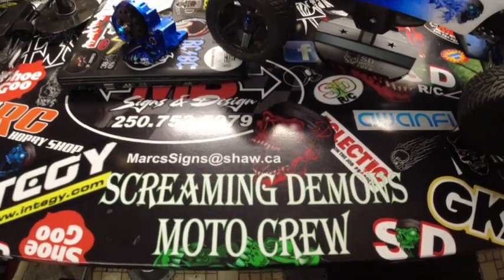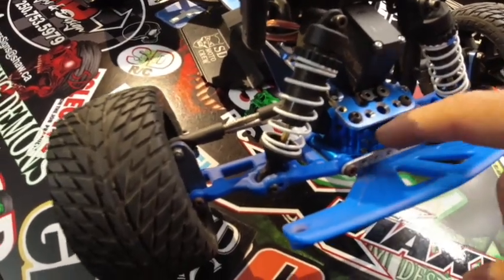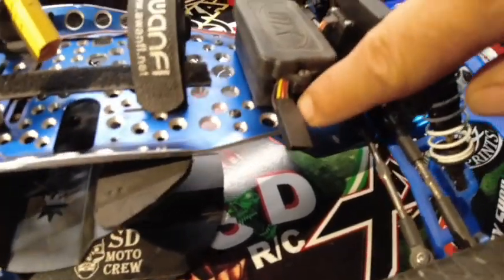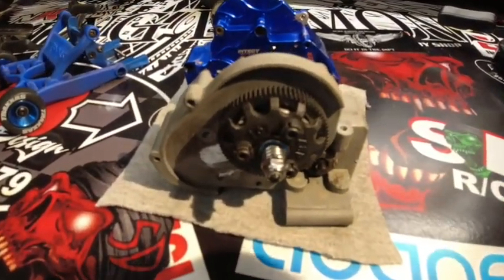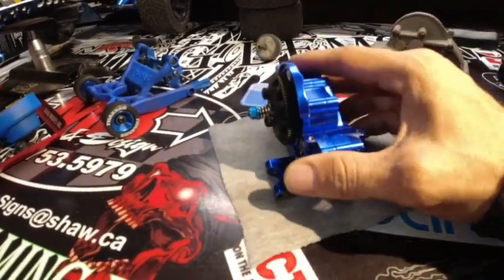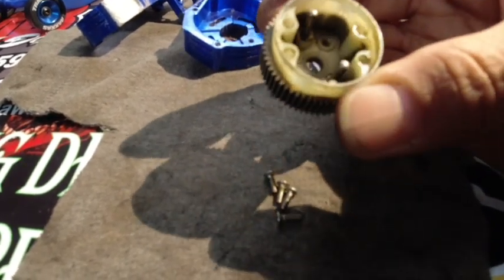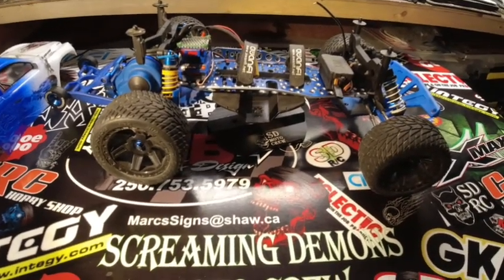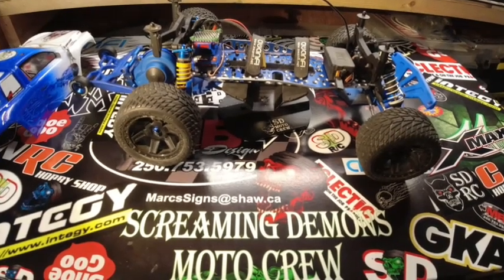INTEGY ALUMINUM TRANSMISSION INSTALL & REVIEW FOR TRAXXAS 10th Scale 2wd.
In this video I go over in detail the custom SDRC 2wd Street STAMPEDE and installation of the Integy aluminum transmission.